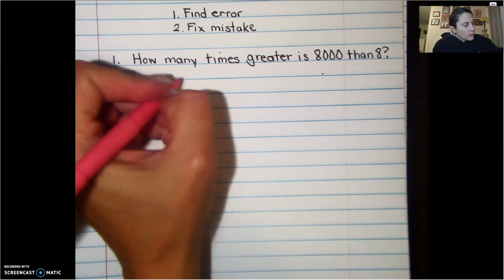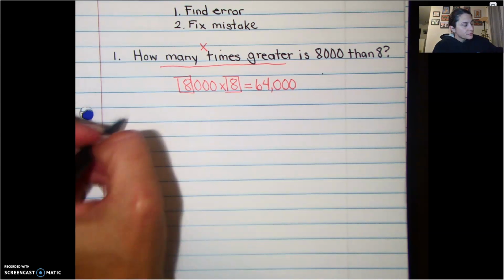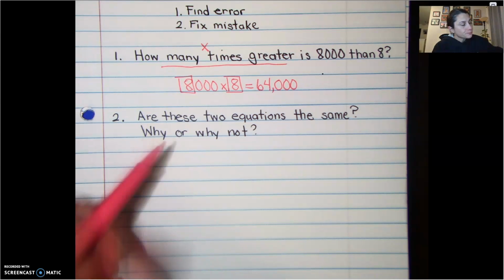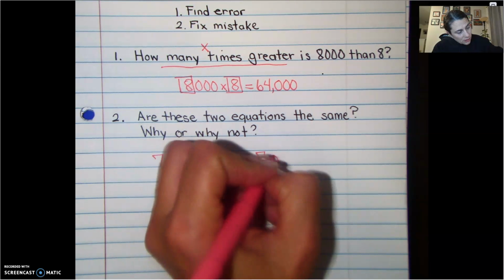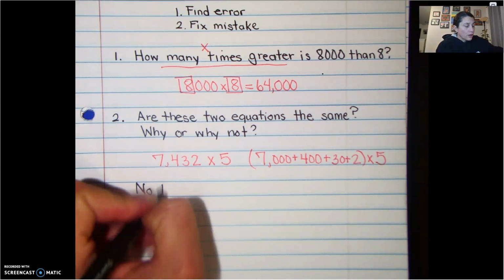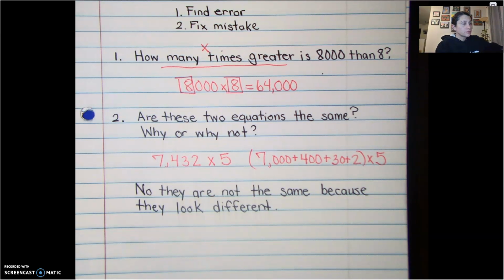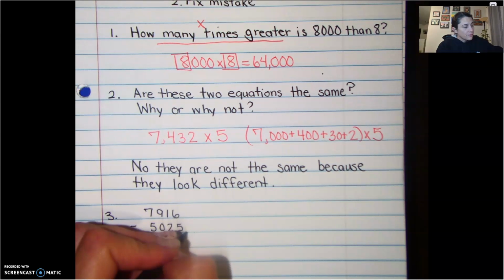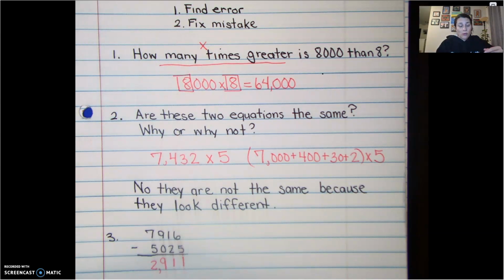Find the Error #2